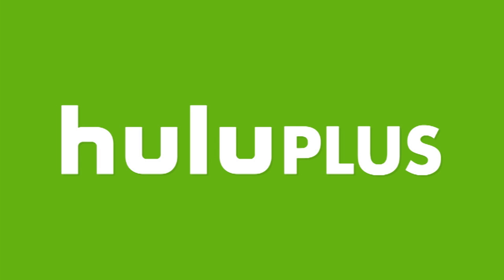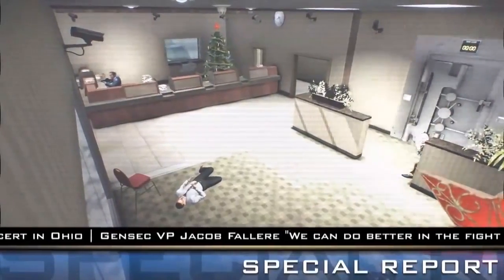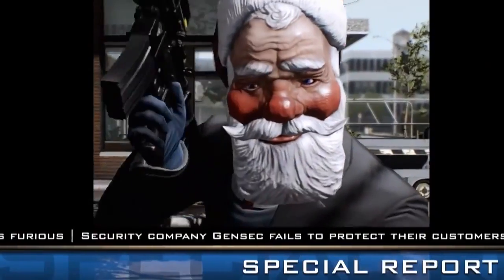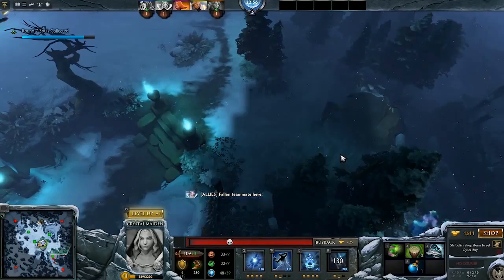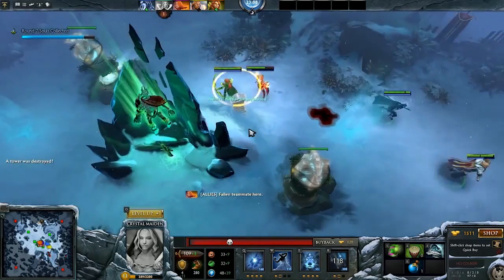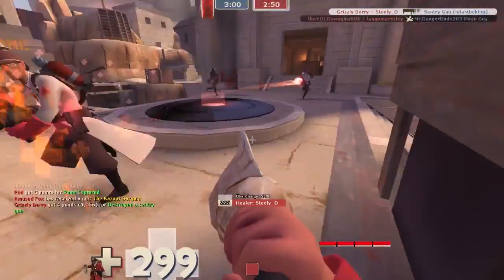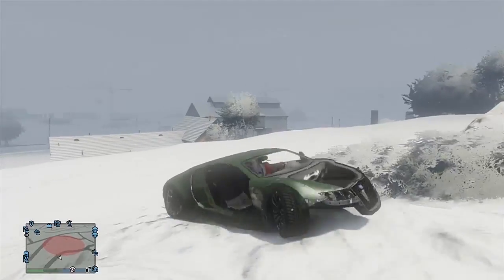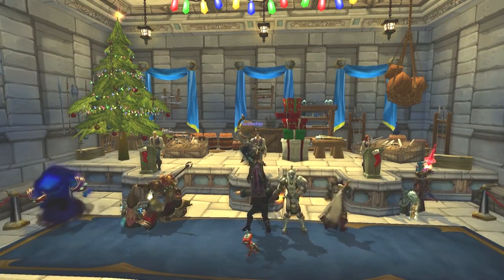News: Holiday Gaming in GTA + BL2 + LoL + Dota 2 + TF2 + WOW + AC + More | Rooster Teeth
Rooster Teeth News.

About Rooster Teeth:
We’re a production company in Austin, TX, making podcasts, animated shows, and live-action shorts and series. We also make content on a bunch of gaming channels like Let's Play, Achievement Hunter, and Funhaus!

RT News:
We make sure you know all about the holiday-themed DLC and events to enjoy in Payday 2, Borderlands 2, Saints Row IV, Dota 2, League of Legends, Team Fortress 2, GTA Online, World of Warcraft, Final Fantasy XIV, and Animal Crossing: New Leaf. Know of something we didn't cover? Leave it in the comments and we'll make a list!

RT News - December 25, 2013 - Hosted By Ashley Jenkins

Additional Events:

Minecraft PC has reskinned giftwrapped chests
Guild Wars 2 is running a holiday event
Steam is offering Left 4 Dead 2 (PC) free
Star Trek Online has a winter event
So does Runescape
Terraria has some extra festive enemies
Starbound (beta) has bonus holiday items
Smite has 3 holiday skins
Lord of the Rings Online has a Yule Festival
Star Wars: The Old Republic is running an annual event
Neverwinter is holding a festival

Links And Additional Reading:

Youtuber Chuggaaconroy demonstrates Animal Crossing Winter Festivities (he also has a full video of Toy Day you should check out):

Feast of Winter Veil Footage by nobbel87 (who also does a cool overview of the lore behind the event):